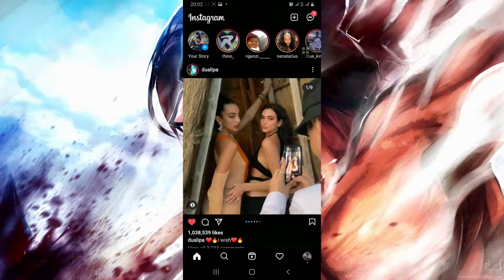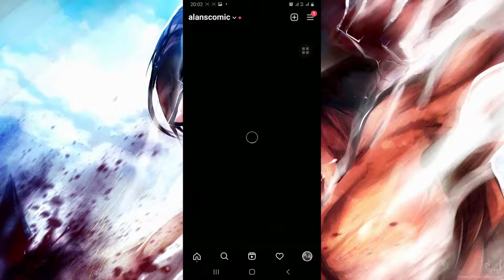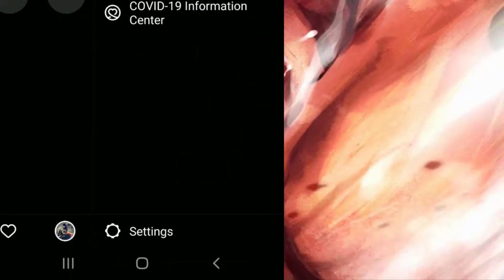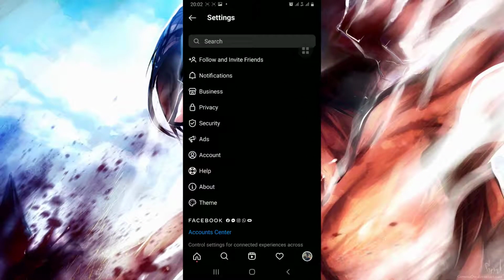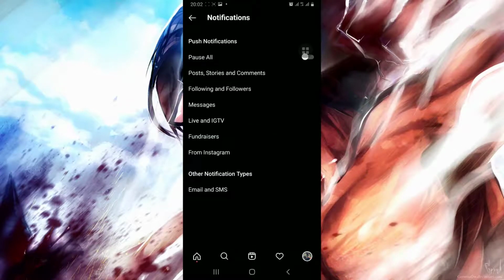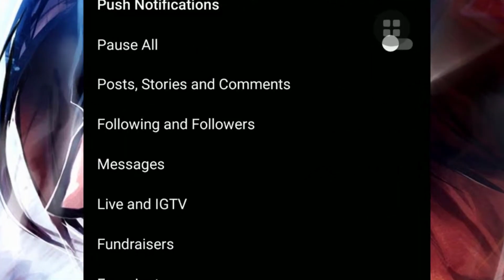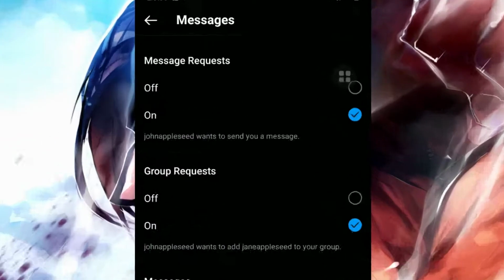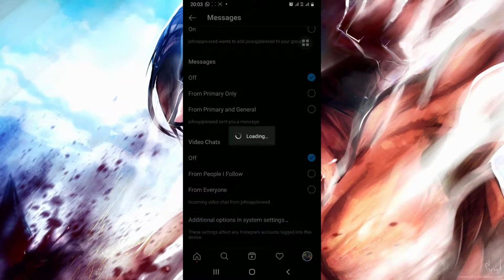How To Disable DMs On Instagram EASY! 📸| Disable Direct Messages | Instagram Tutorials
This is how you can Disable Direct Messages on Instagram in 2021